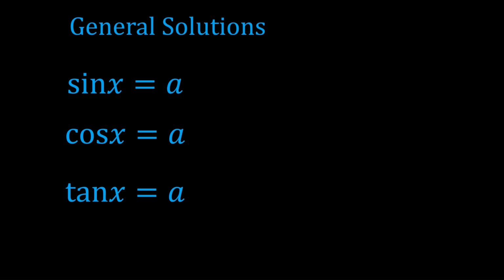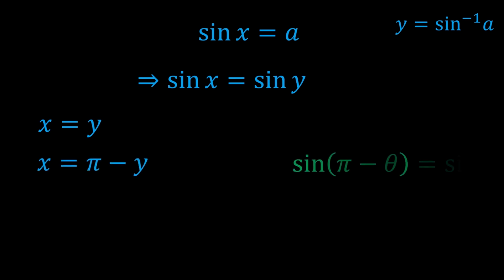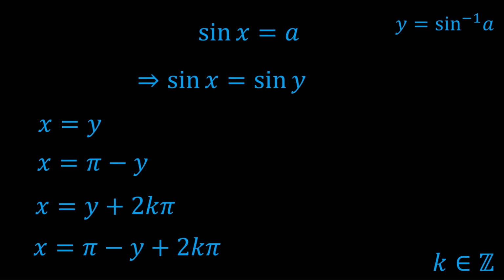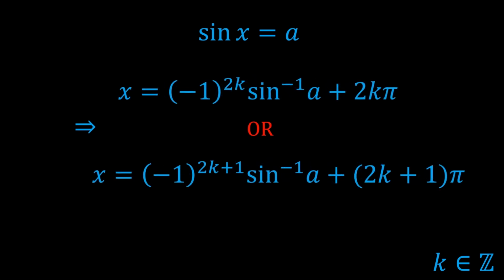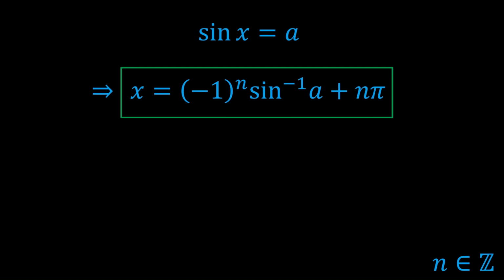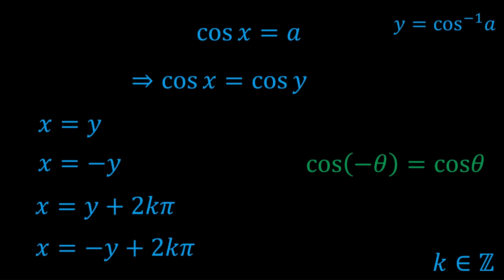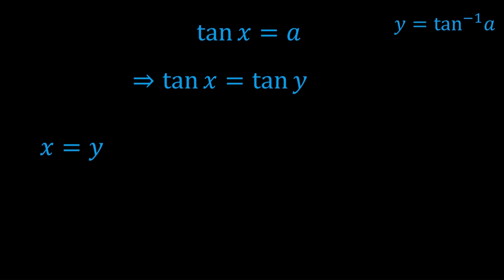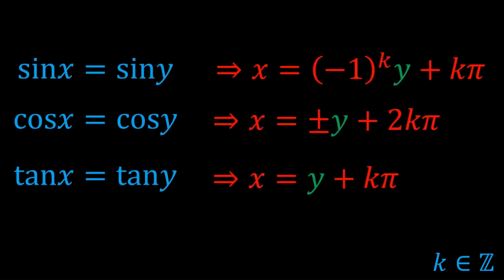The "Scariest" Trig Formulas Are Easy, Actually